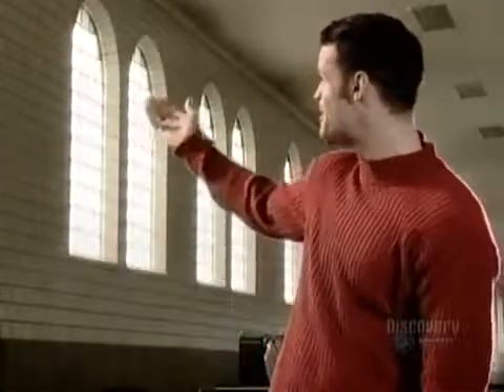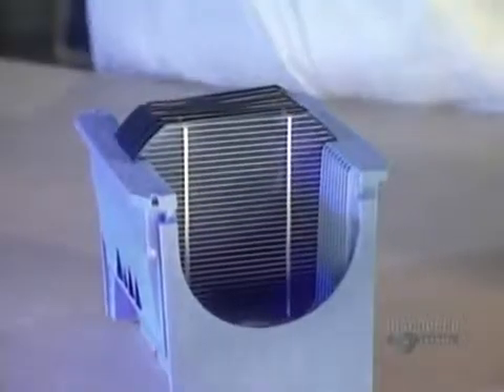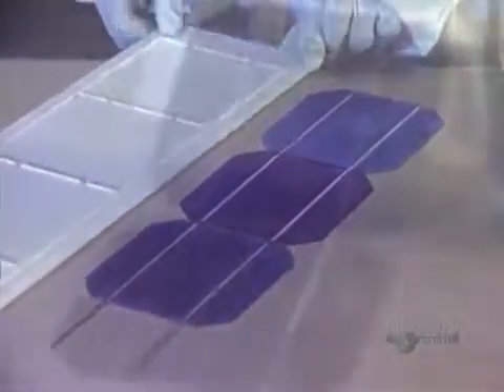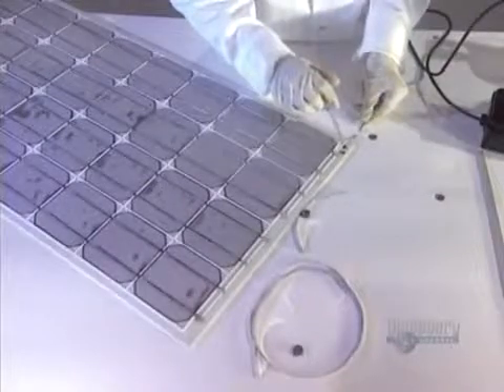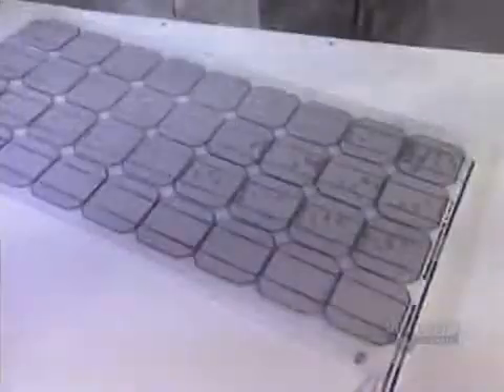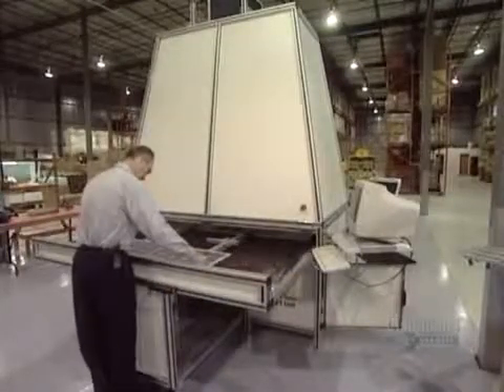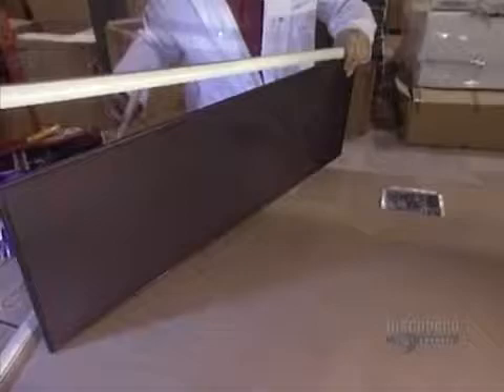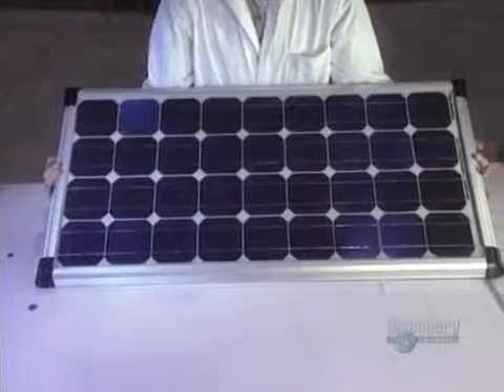Güneş Panelleri Nasıl Yapılır